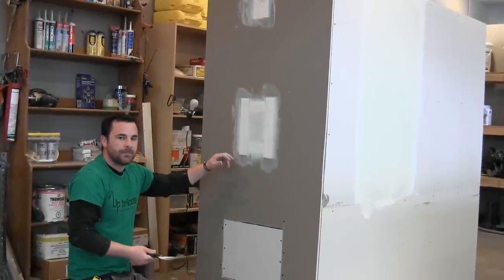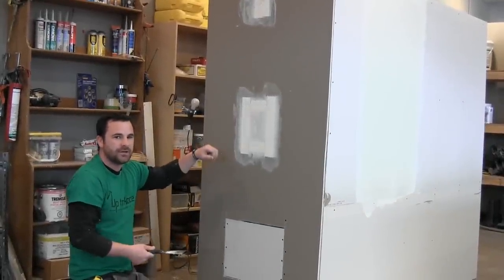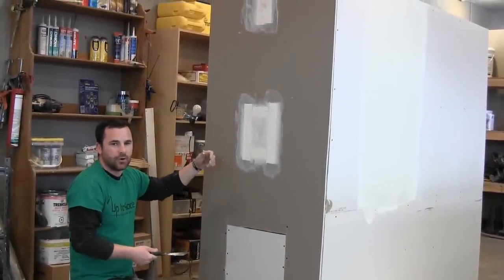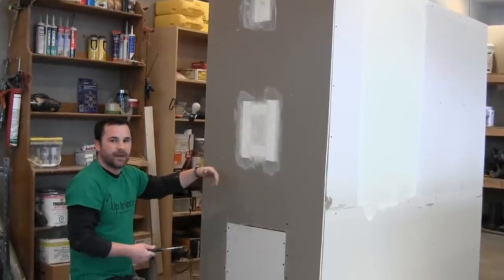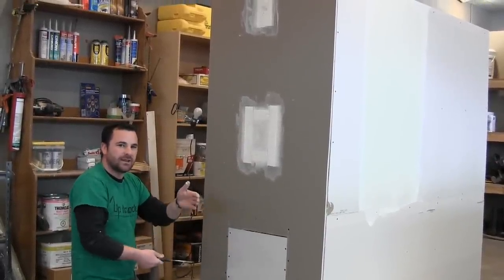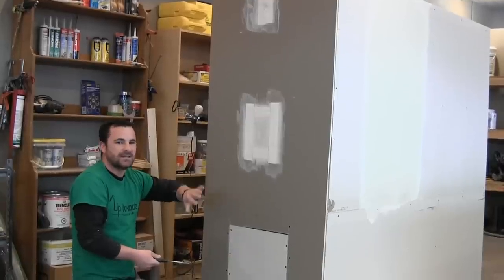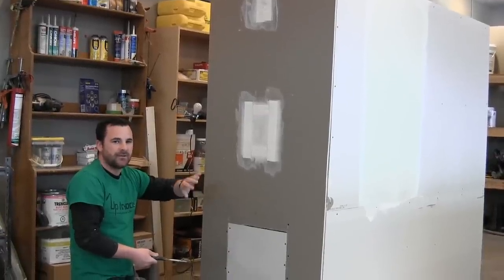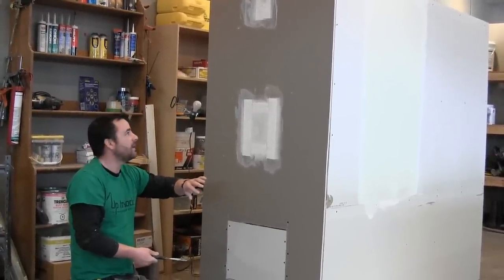Drywall Tips - Tape Vs Mesh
New to doing drywall and need to know the difference between tape and mesh?  We've got a video for you!